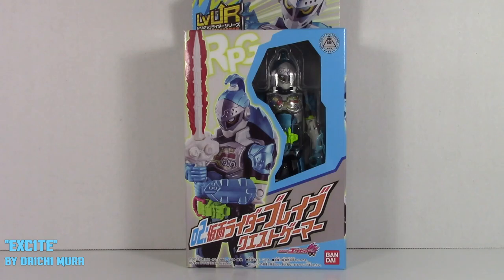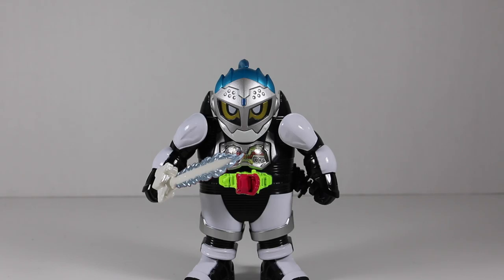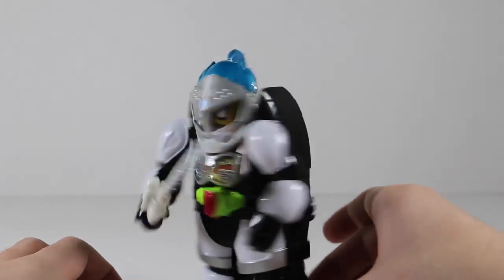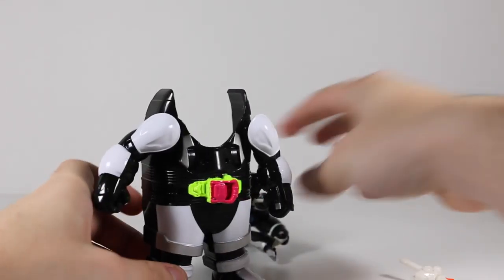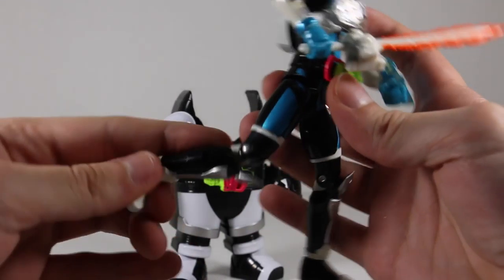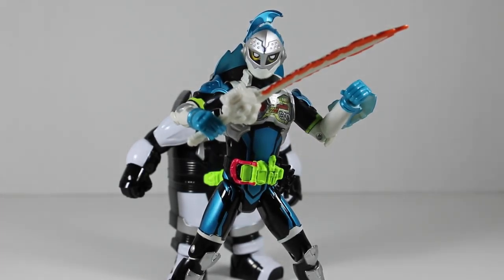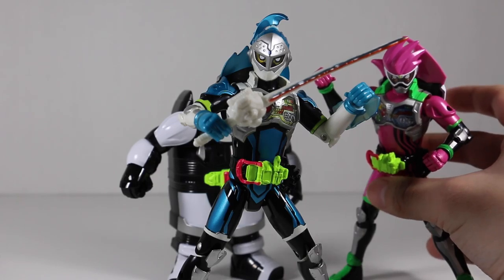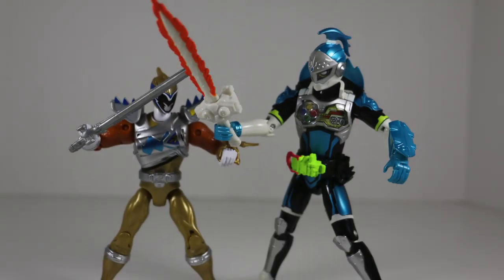Kamen Rider Ex-Aid LVUR 02 Brave Quest Gamer Review (JulioToyReviews)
This is a review of the Kamen Rider Ex-Aid LVUR 02 Brave Quest Gamer figure. So due to Brave being the secondary rider of Ex-aid, it's obvious he would be the second released. Just like with Ex-Aid, Brave can also transform into level. However, he does not include the shell. The only accessory included with Brave is the Gashacon Sword, which can rotate between fire and ice modes.